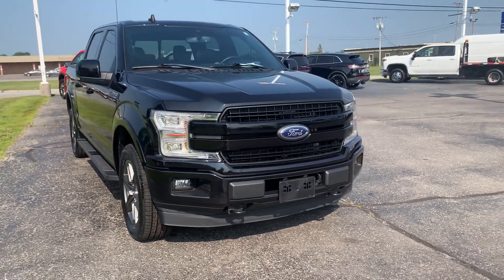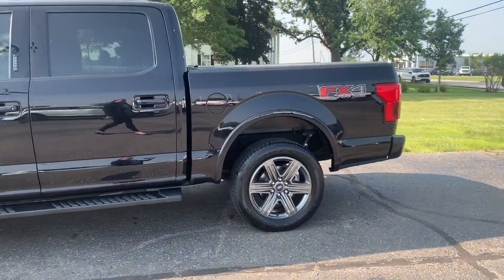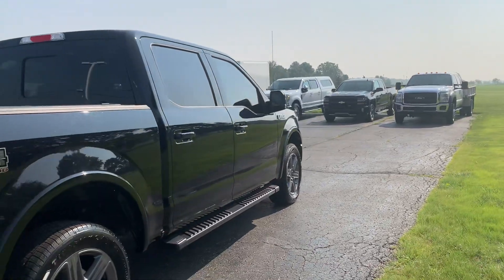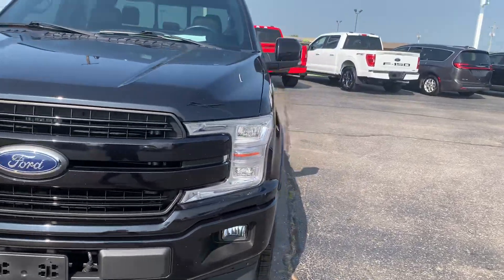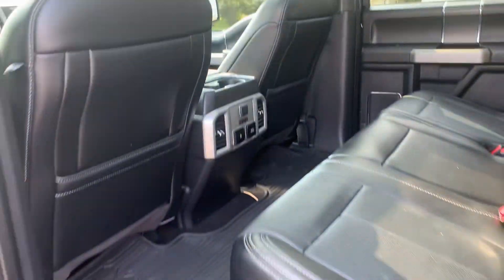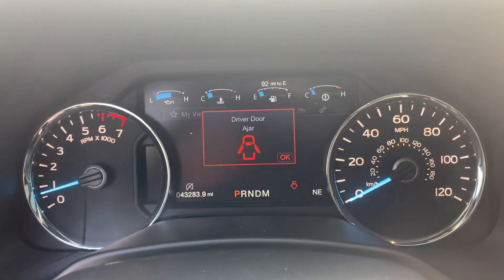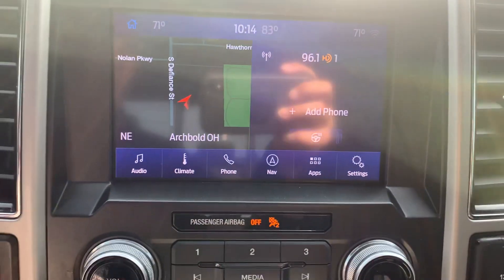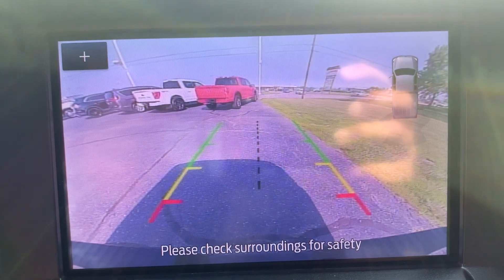Used 2020 Ford F150 Lariat Walk Around (AB82119)